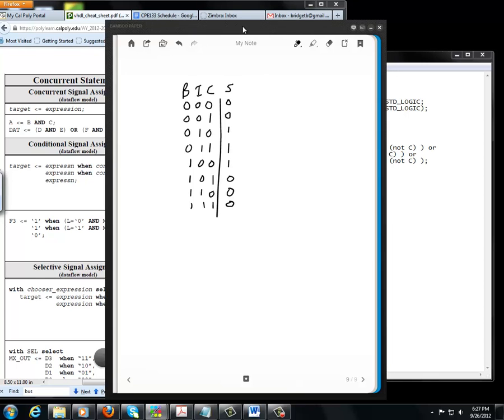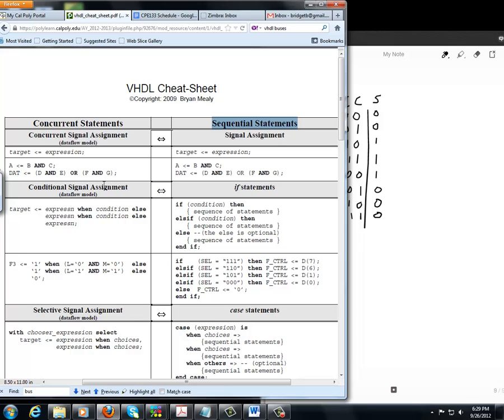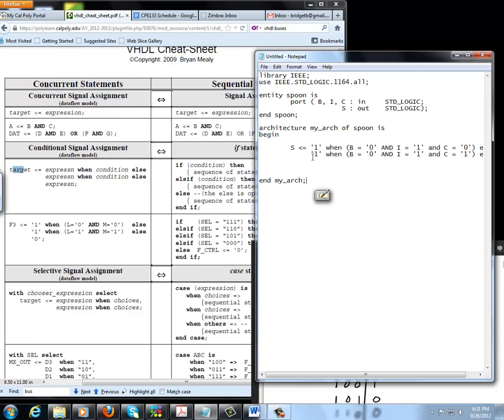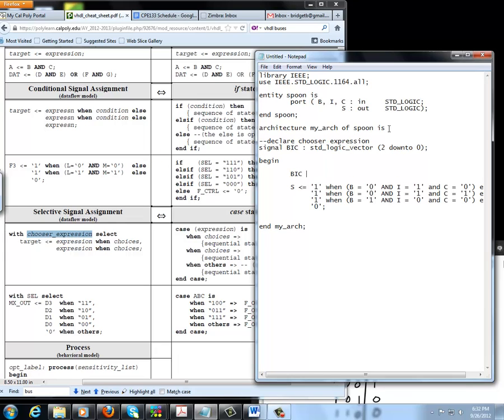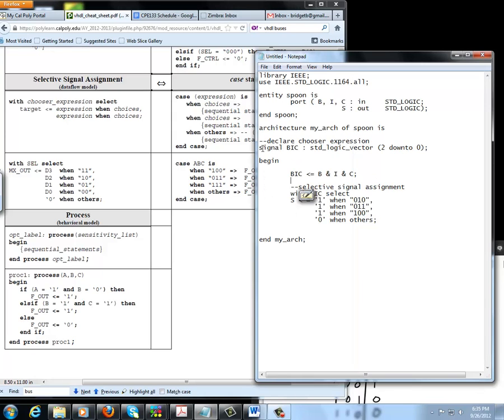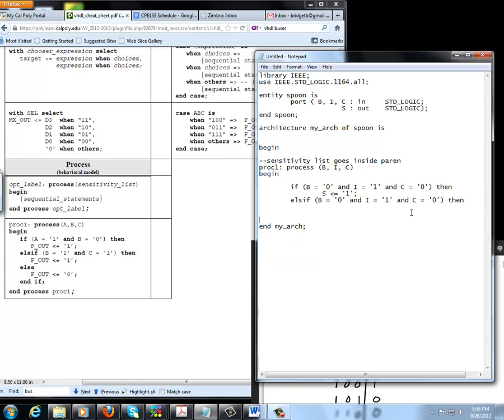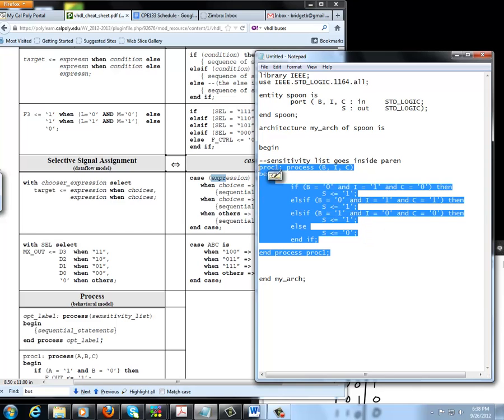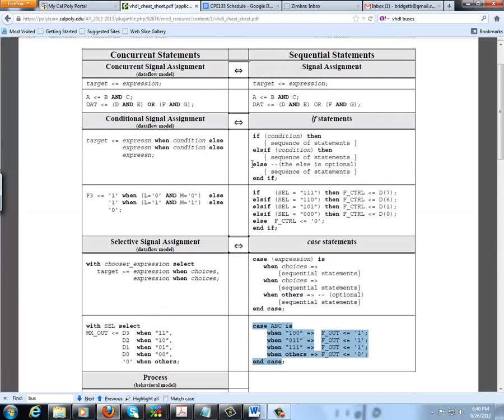Lec6A - VHDL Constructs